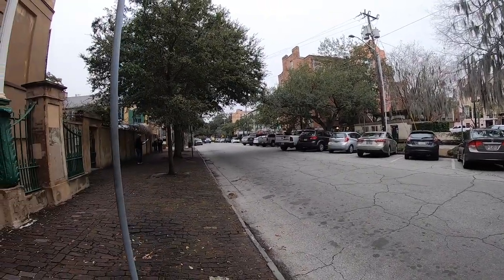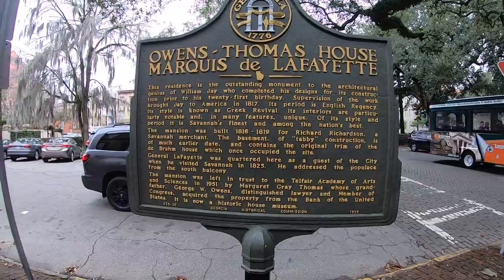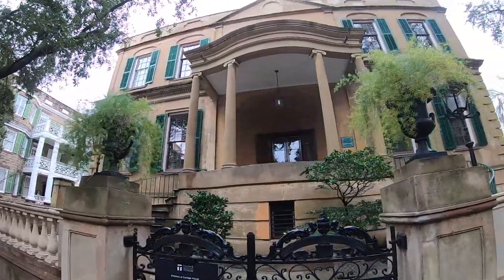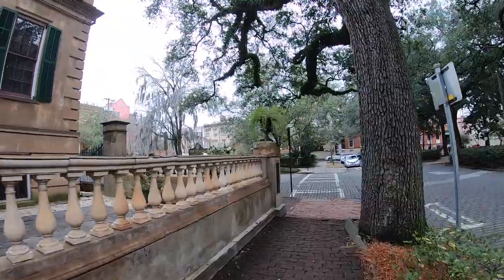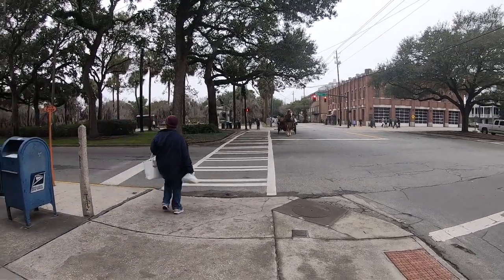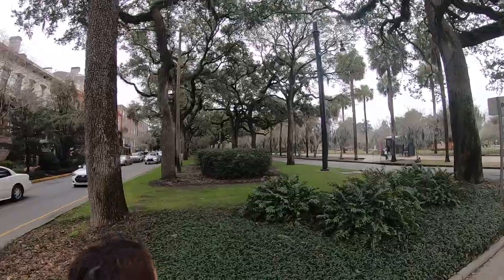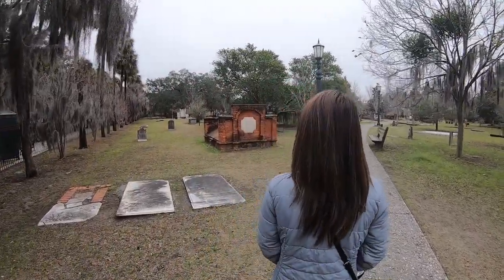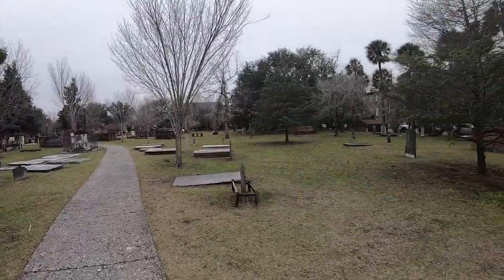Inside the Most Haunted House in America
Vlog#40
In this video we take you to a haunted house in Savannah, Georgia. Nan and I take to through a tour of one of the most haunted houses in Savannah. This house is called the Owens-Thomas House. It dates back to the early 1800s. This house is part of a museum so make sure you get your tickets online for the best deal. This video is full of tips to make your visit a more enjoyable one. Thank you for coming with us.

Cameras used: GoPro 7 Black and iPhone 7 Plus

Microphone used: EDUTIGE ETM-001

Other equipment used: FeiyuTech Feiyu G6 3-Axis Splash-Proof Handled Gimbal

- All We Got. Artist: GoMordecai. Lyrics by: GoMordecai, Composer: GoMordecai. Release year: 2018. Credits to original artists: GoMordecai.